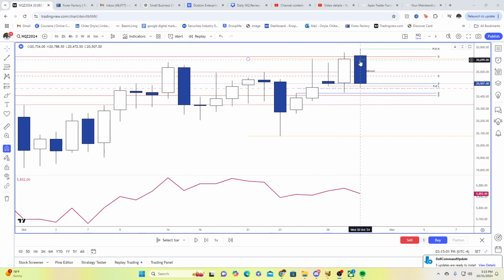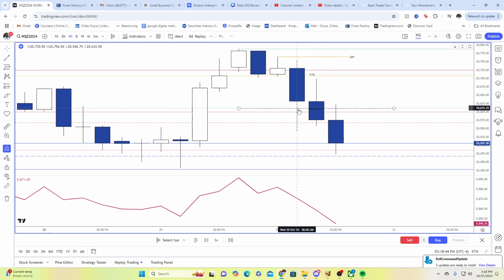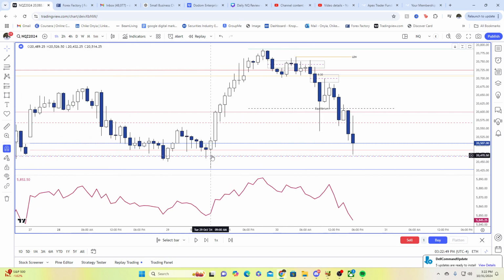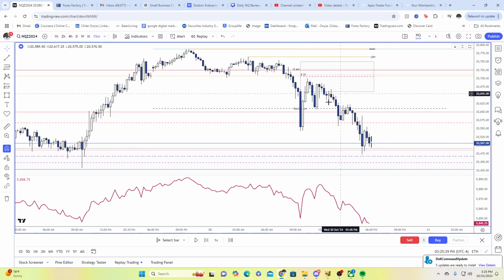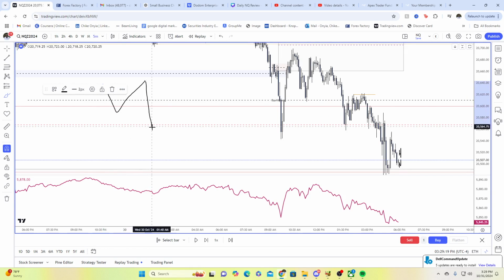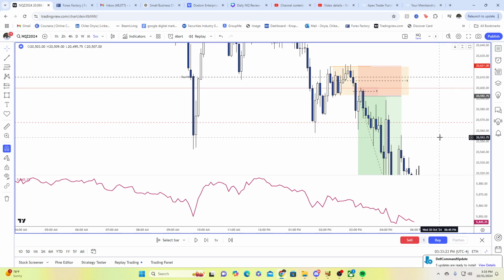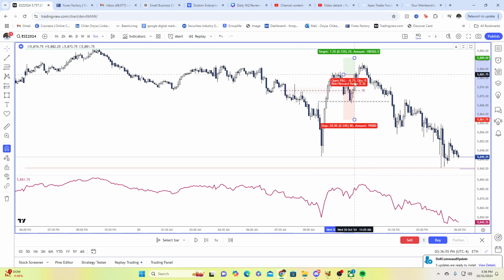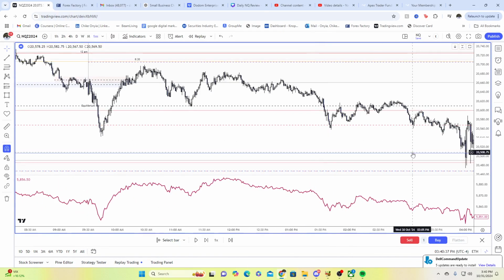How To Trade ICT 2022 Model - DAILY NQ/ES FUTURES REVIEW 10.30.24